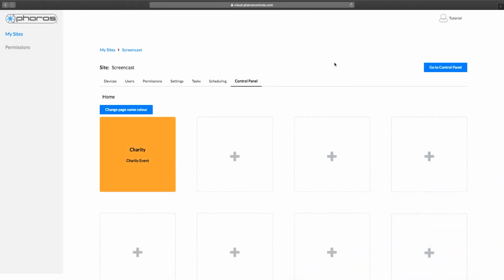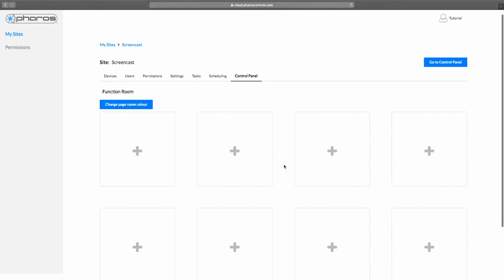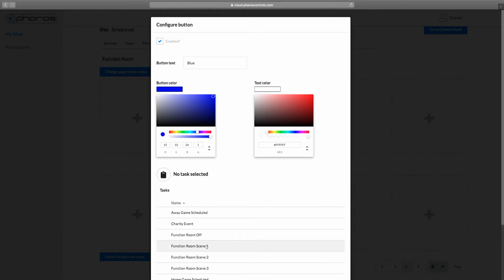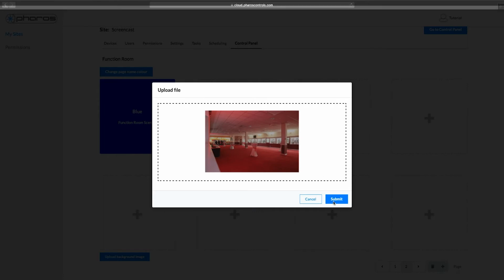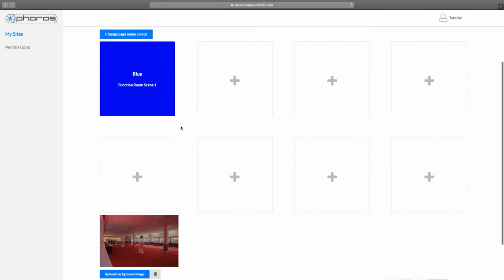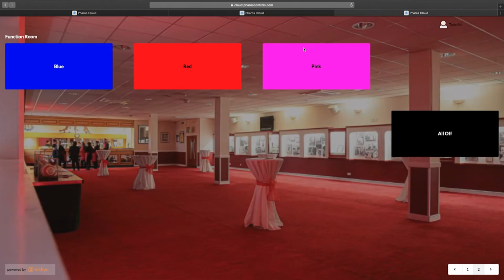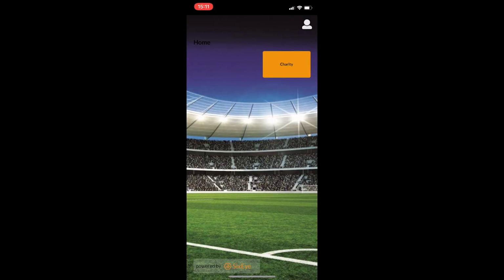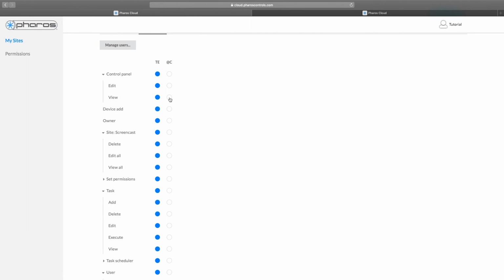4 - Using Control Panel